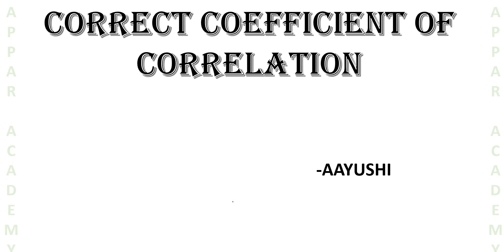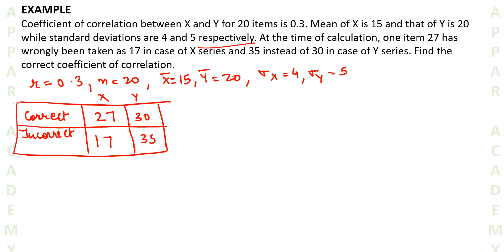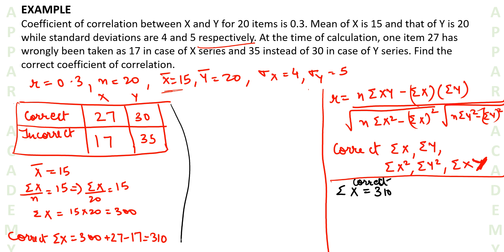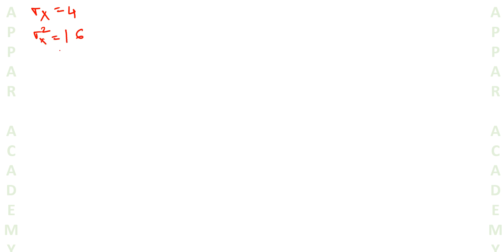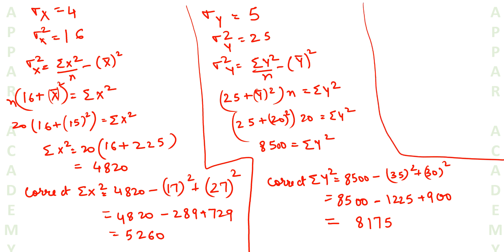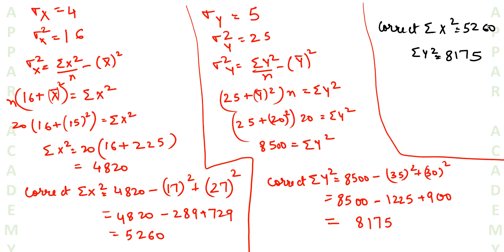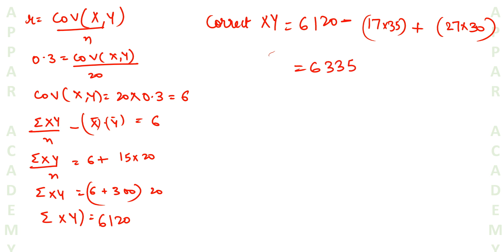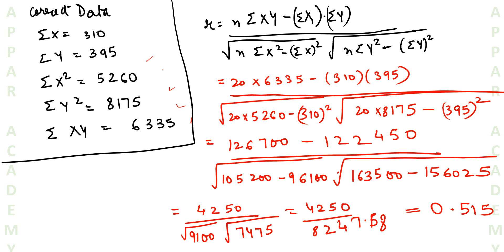Correct Coefficient of Correlation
The video explains how to find correct coefficient of correlation between two variables with the given incorrect data.

how to find correct coefficient of correlation between two variables with the given incorrect data, find correct coefficient of correlation, correct coefficient of correlation, correlation coefficient, how to find correct coefficient of correlation with example, example of right correlation coefficient when data is wrongly taken, appar academy, business statistics, correlation,